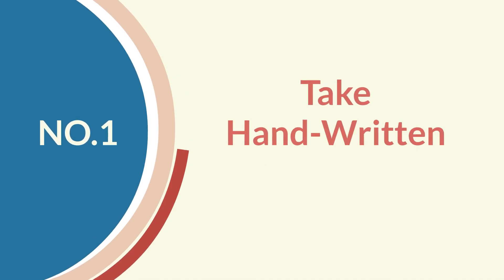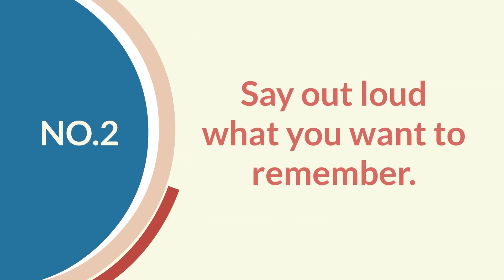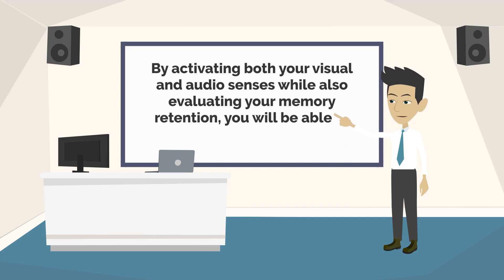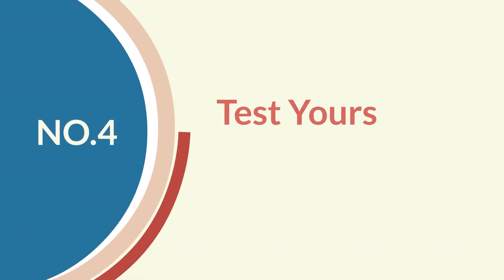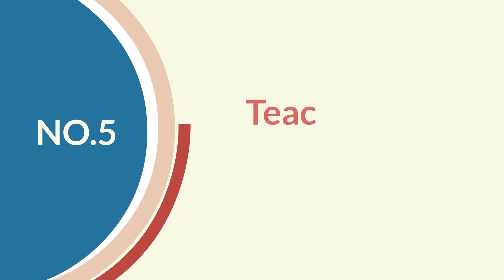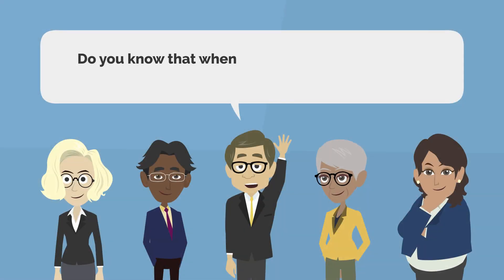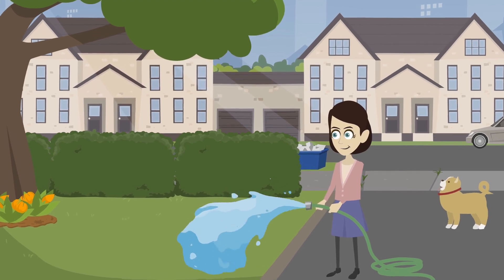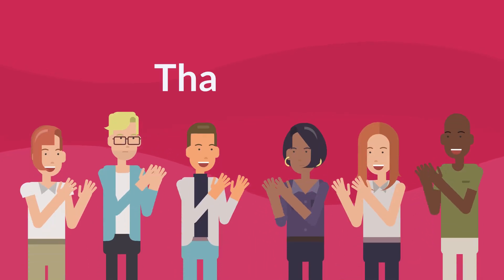How To Learn Anything Faster (how to improve memory)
Looking to learn anything faster? This video is for you. Discover practical tips and brain hacks to improve your memory and retain information more effectively. Whether you're a student, professional, or simply looking to enhance your learning abilities, these strategies will help you learn faster and more efficiently. From taking notes to smart studying techniques, this video covers everything you need to know to improve your learning skills.

Don't waste any more time struggling to learn new things, watch this video and start accelerating your learning today!

0:00 - Take handwritten notes
0:51 - Say out loud what you want to remember
1:54 - Stop multitasking
2:43 - Test yourself
3:33 - Teach other people
4:20 - Don't be afraid to take a nap!
5:01 - Use the power of mental spacing

Growth Mindset - your source of financial education and practical advice on personal growth. Our mission is to help you achieve financial freedom through lifelong learning.